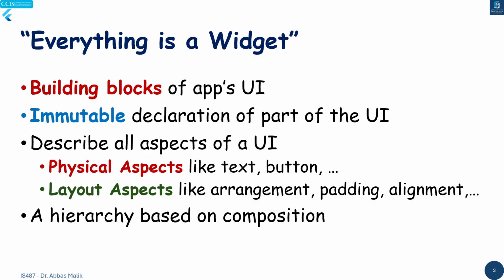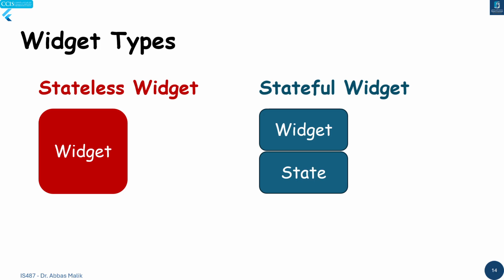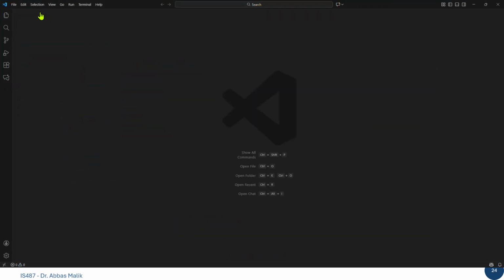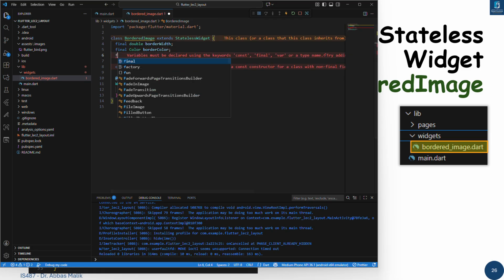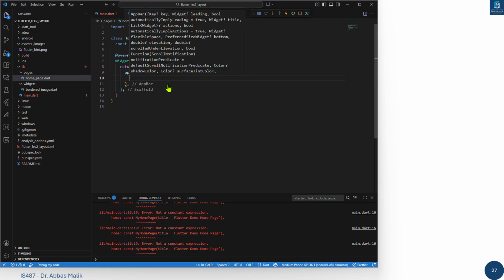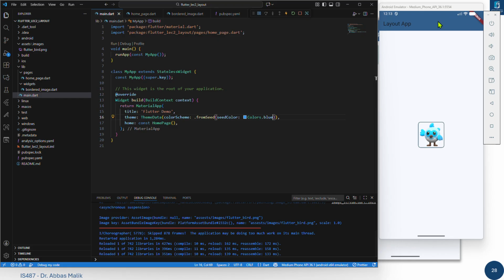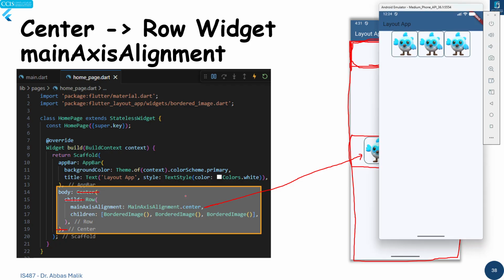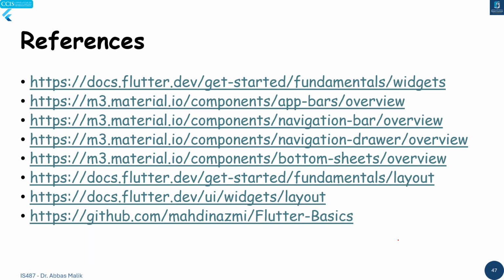Flutter Mobile App Development 02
🎓 Course: Flutter Mobile App Development 02
Flutter UI & Layout Fundamentals
💡 Perfect for beginners in Flutter or anyone looking to strengthen their UI/UX layout skills in mobile development!

In this lecture, Dr. Abbas Malik introduces the core concepts of building user interfaces in Flutter using widgets. Learn how to structure your app with Scaffold, design responsive layouts, and understand the widget composition hierarchy.
Topics Covered:
Stateless vs Stateful, Scaffold: AppBar, Navigation Bar, Drawer, Bottom Sheet, FAB
Layout Models: Rows, Columns, Constraints, and Box Types
Single-Child vs Multi-Child Layout Widgets
Building a Custom Stateless Widget (BorderedImage)
Using Expanded Widgets and Scrollable Views
Practical UI Alignment: Main Axis vs Cross Axis
Code Examples:
Creating a bordered image widget
Structuring pages with Scaffold
Arranging UI with Row, Column, Center, and Container
Implementing scrolling and flexible layouts
Project Assets Setup:
Learn how to add images and assets to your Flutter project and configure pubspec.yaml for seamless development.